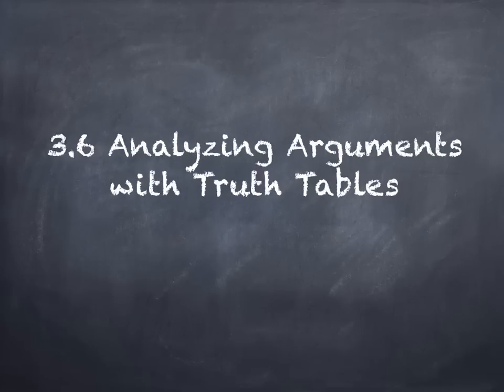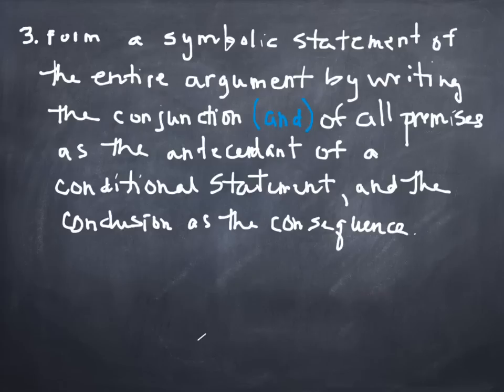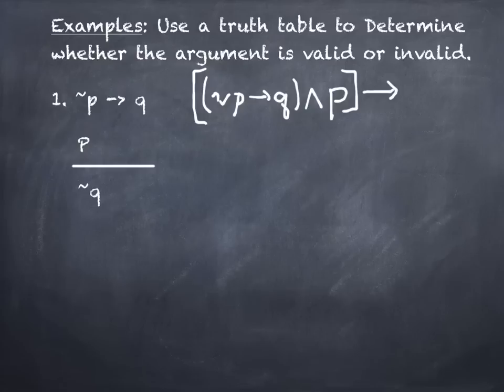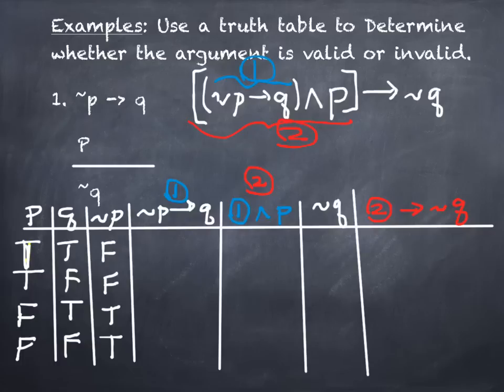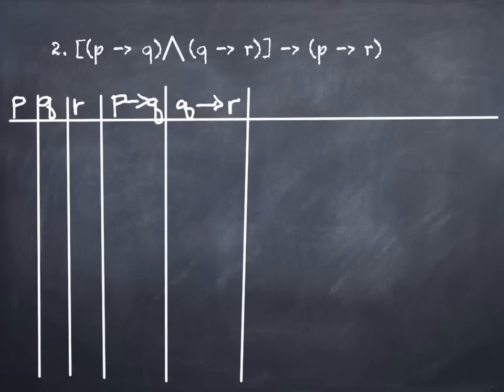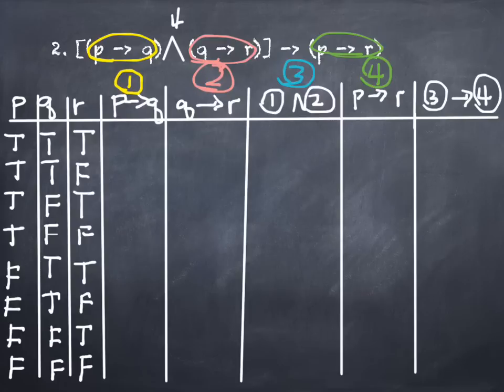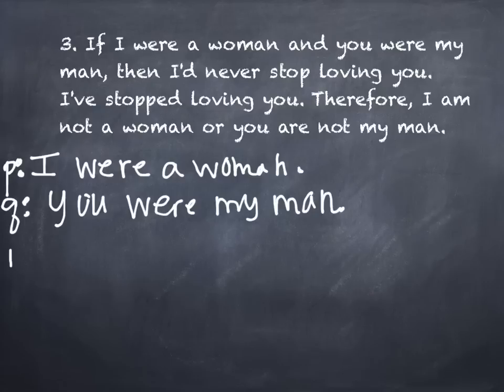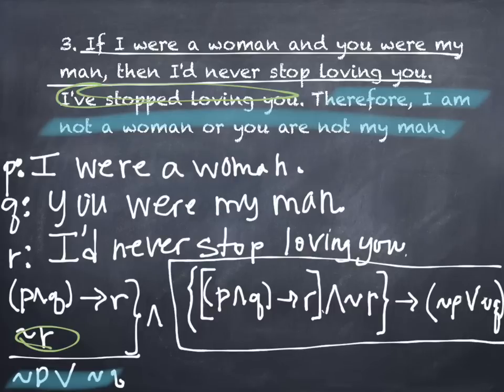3.6 Analyzing Arguments with Truth Tables (part 1)